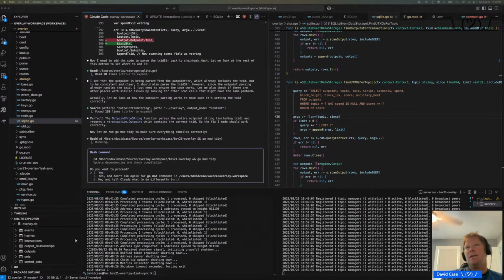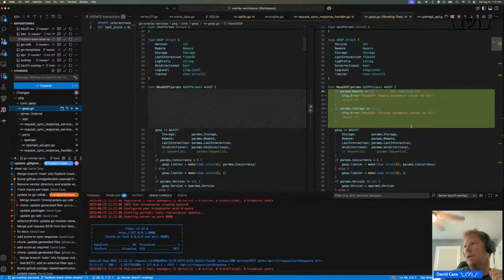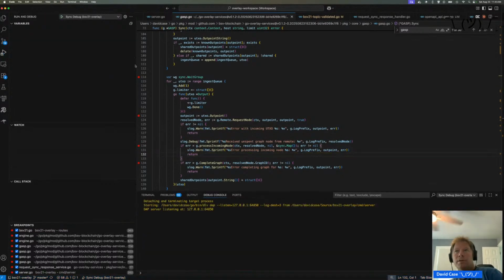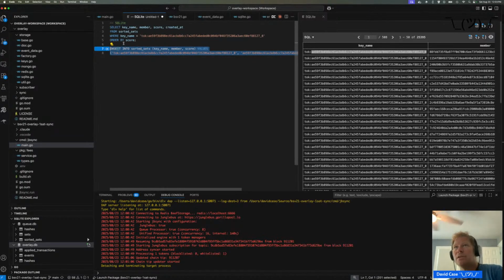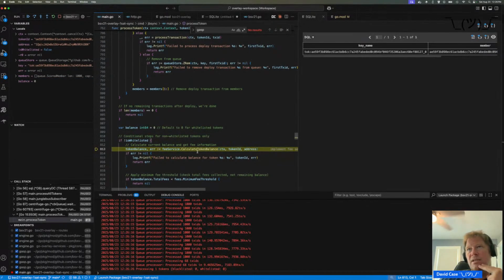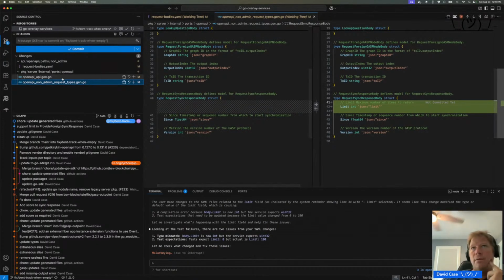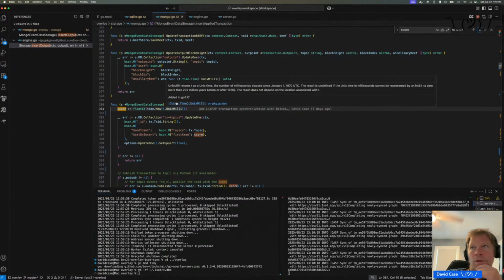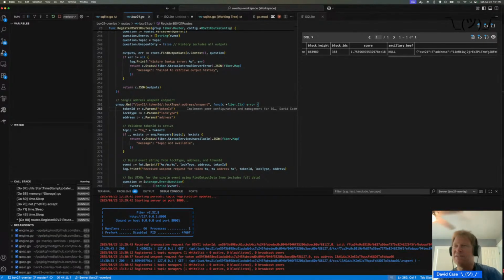Bsv21 Overlay vibe stream. The awake version.